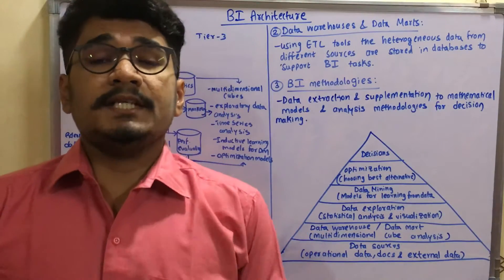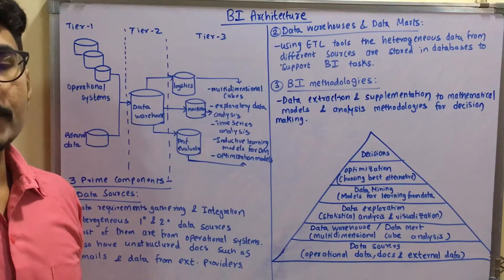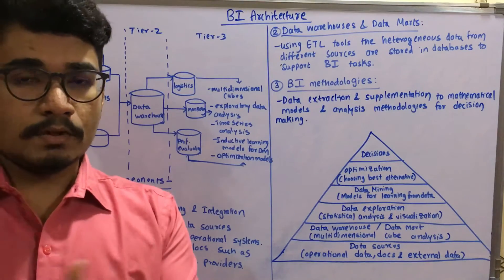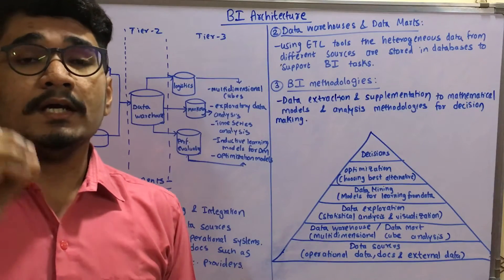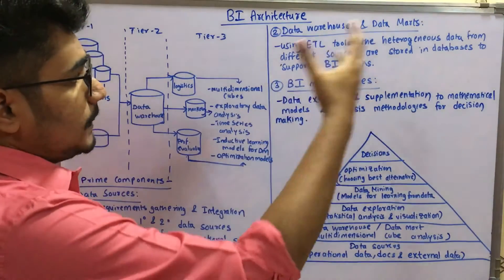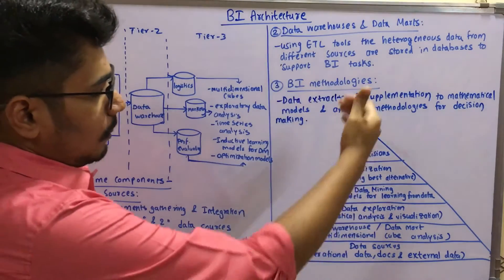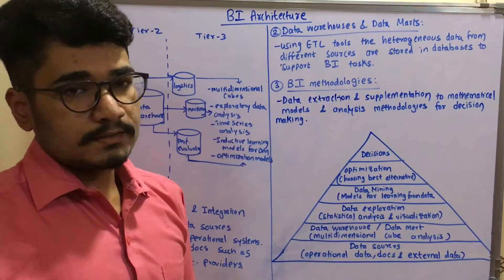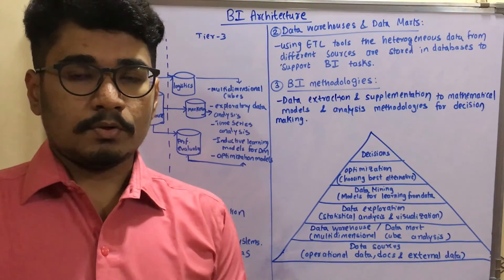Data Mining & Business Intelligence | Tutorial #30 | BI Architecture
A business intelligence architecture is a framework for organizing the data, information management and technology components that are used to build business intelligence (BI) systems for reporting and data analytics.